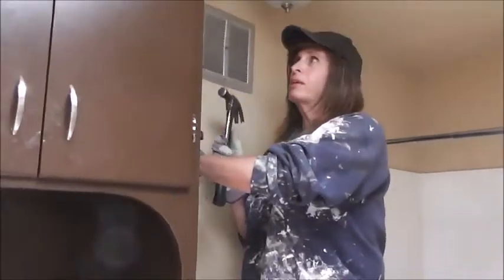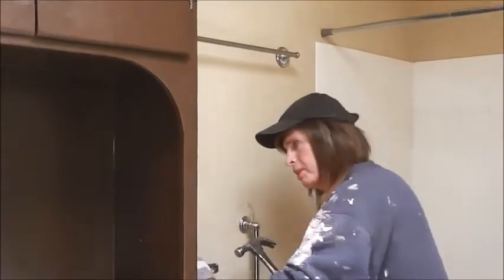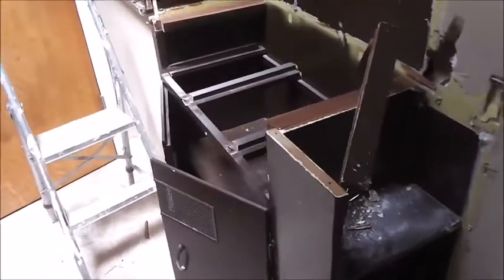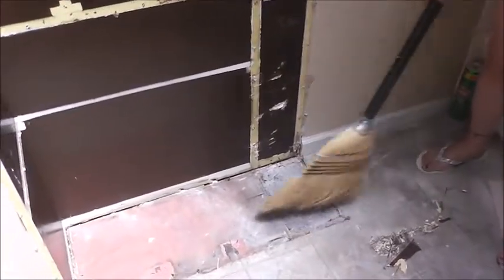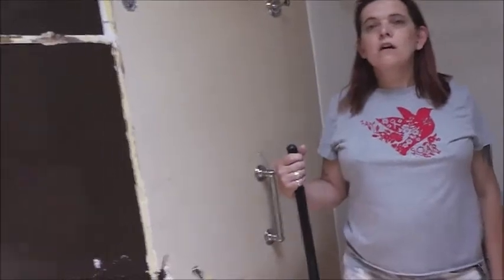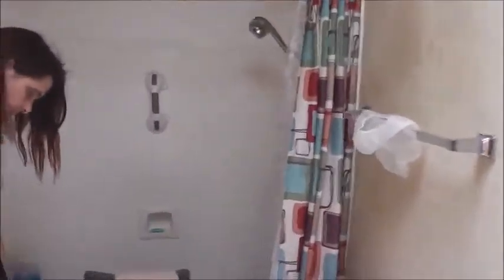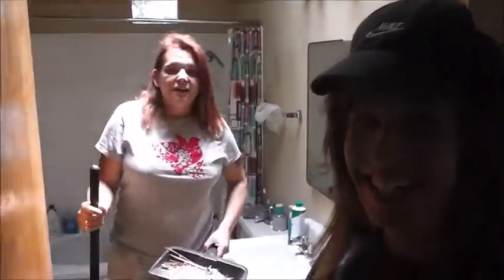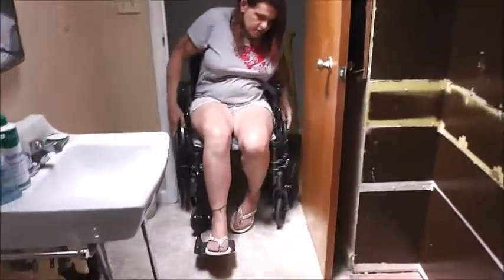Bathroom Renovation & Tub to Barrier Free Shower Conversion (Part 2)..Demolition Day 1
It's always fun to wield the crowbar and hammer, especially when it means the last project is under way. We had to make a few decisions already about what stays and what goes.